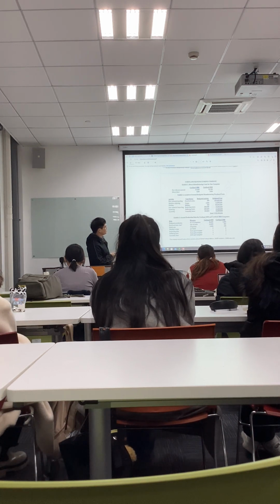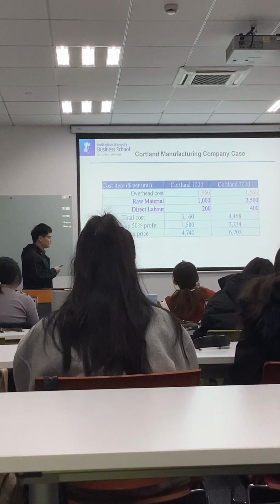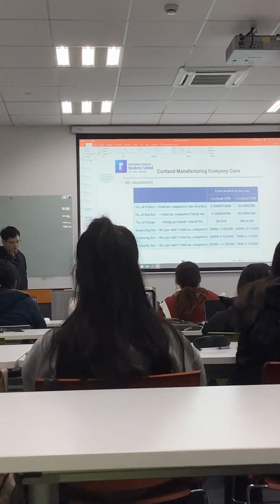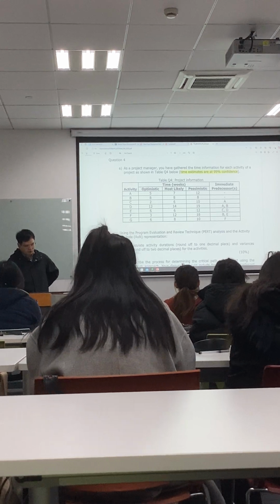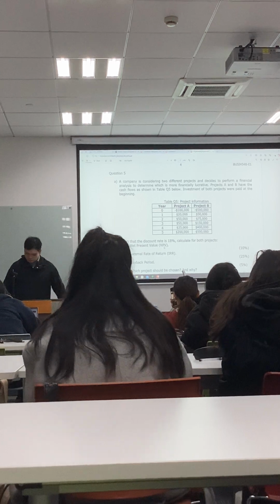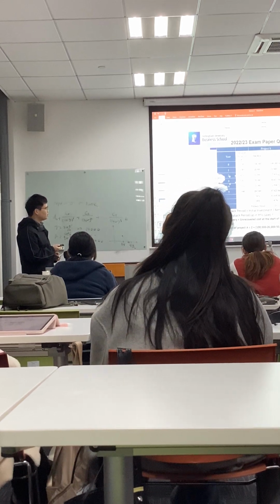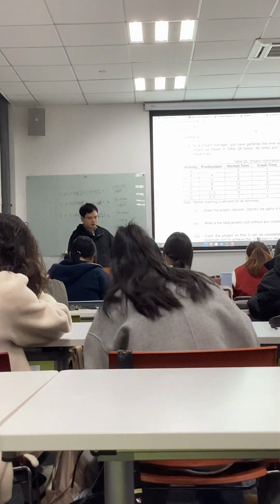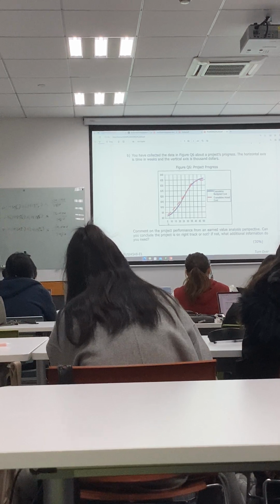PM S2_2